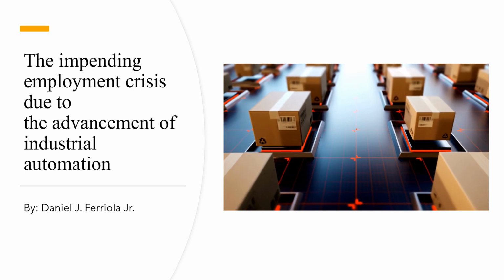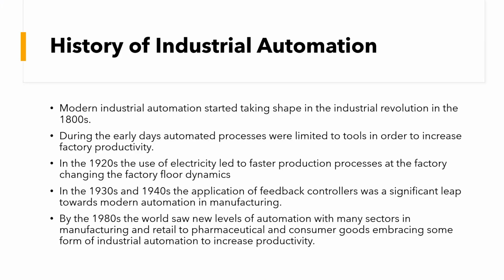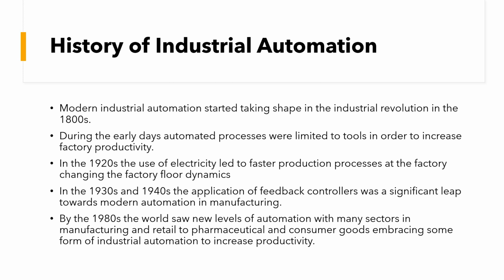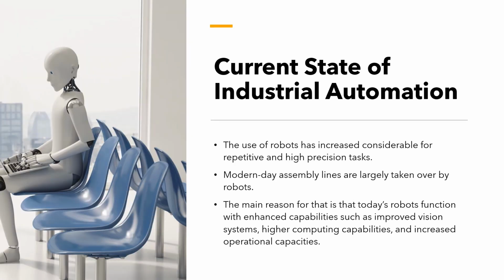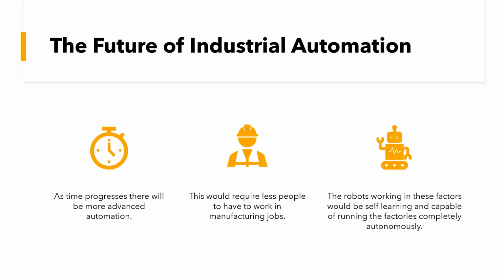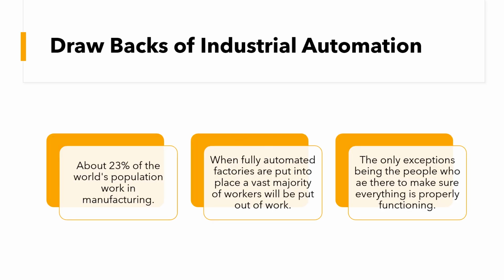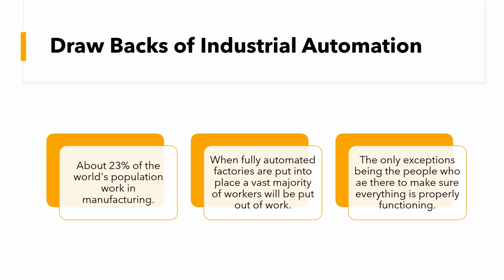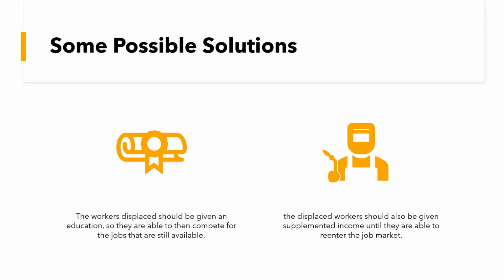The impending employment crisis due to the advancement of industrial automation